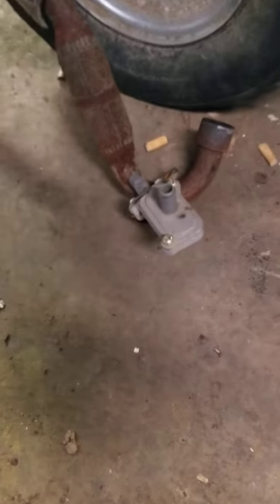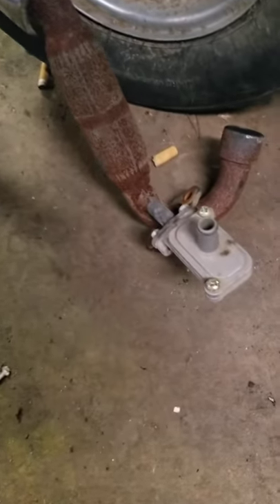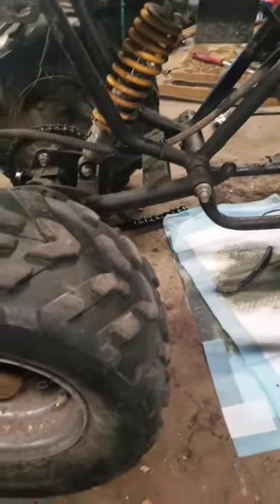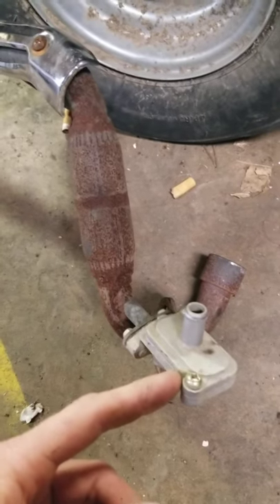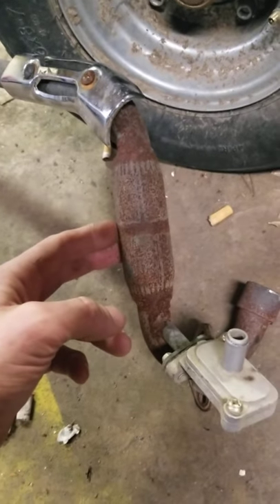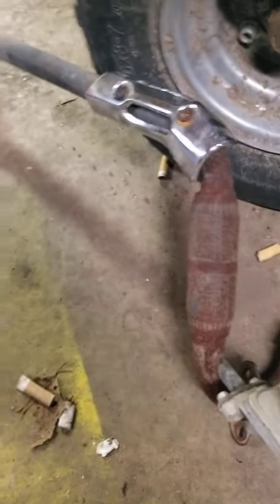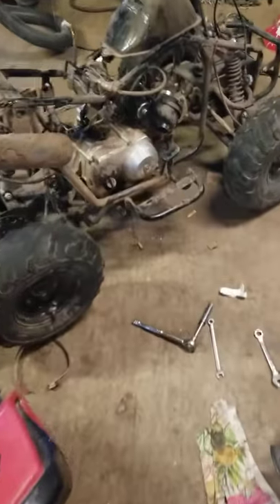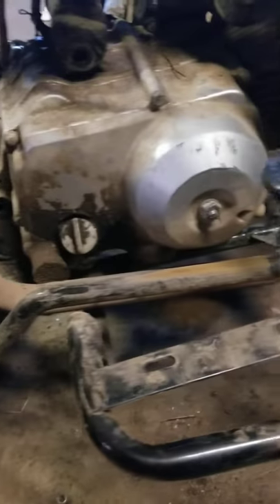tao tao 110cc exhaust check valve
just a shot video explaining what the check valve on a Tao 110cc exhaust is for